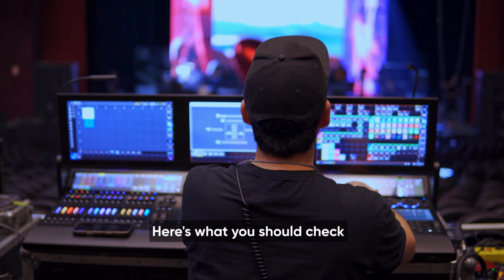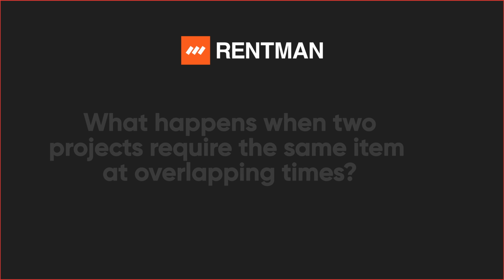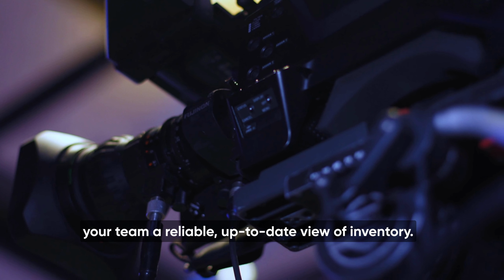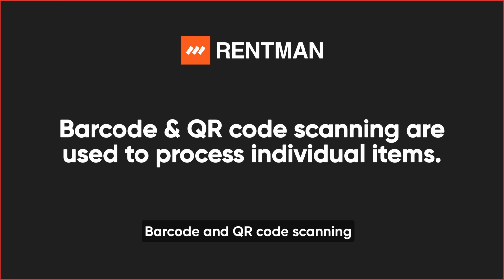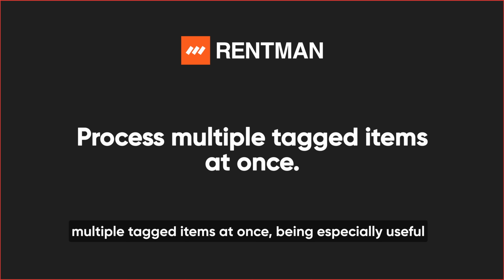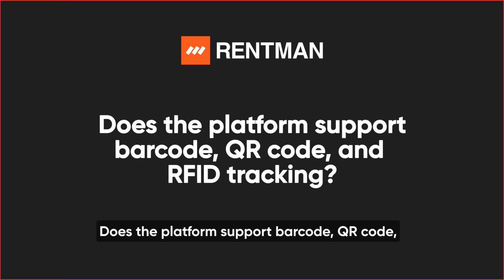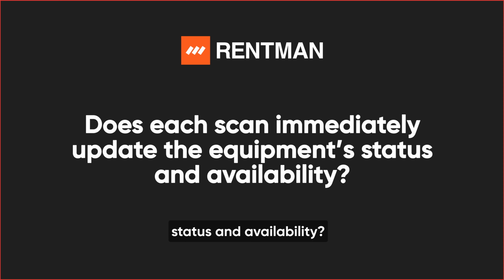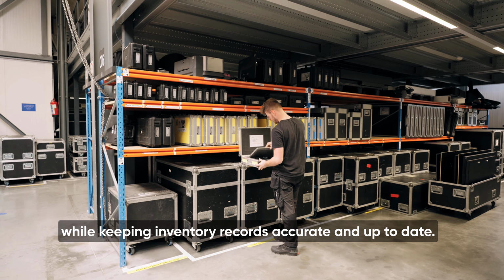5 Questions to Ask Before Choosing AV Inventory Software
Choosing the right AV inventory software means looking beyond a basic feature list. You need to know how the platform handles the situations your team deals with every day, from checking equipment availability to resolving shortages and managing returns.

In this video, we cover five essential questions to ask when comparing AV rental inventory software:

✅ Does inventory availability update in real time?
✅ How does the platform identify and resolve shortages?
✅ Does it support barcode, QR code, and RFID tracking?
✅ How does it manage packing, dispatch, and returns?
✅ Can it track serialized equipment, bulk items, kits, and consumables?

Whether you’re moving away from spreadsheets, replacing your current system, or choosing equipment inventory software for the first time, this checklist will help you understand whether a platform is built for real AV rental and event production workflows.

Rentman brings inventory planning, equipment tracking, shortage resolution, and warehouse workflows together in one platform, giving your team full visibility and control from planning through returns.

CHAPTERS

00:00 Introduction
00:51 Real-time inventory availability
01:25 Resolving equipment shortages
02:15 Equipment tracking methods
03:11 Packing, dispatch, and returns
04:02 Tracking serialized equipment, bulk items, and kits
05:00 How Rentman supports AV inventory workflows